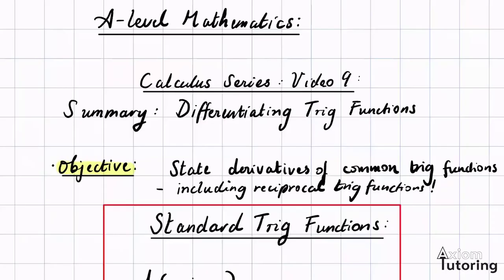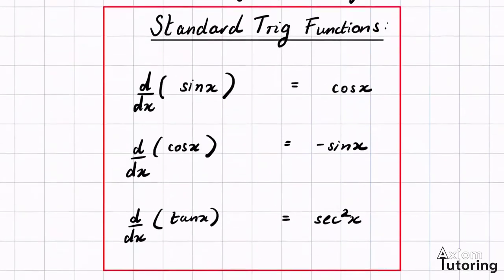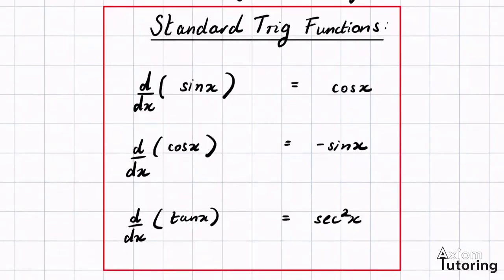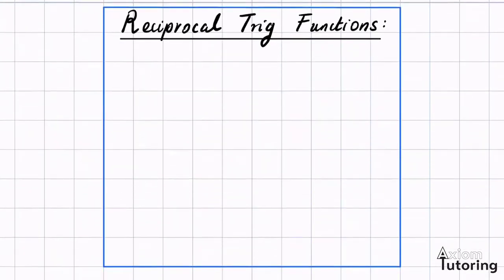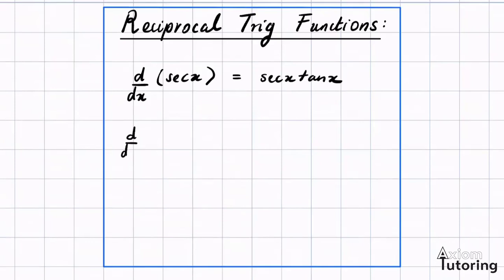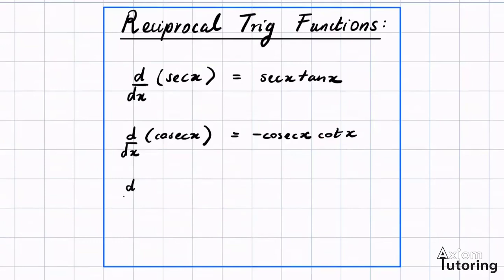19 A level Mathematics Calculus Summary of Differentiating Trig Functions Video 9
This video is the ninth in our I level mathematics calculator series, focusing on differentiating trigonometric functions. We will summarize the derivatives of common trig functions and introduce the derivatives of reciprocal trigonometric functions. You'll learn how to find the derivative of sec x, cosec x, and cot x, building on previously established results from first principles. This comprehensive overview ensures you are comfortable with all essential trigonometric differentiation rules. And visit AxiomTutoring.com to find a tutor tailored to your needs.